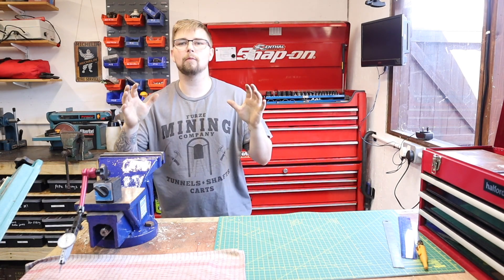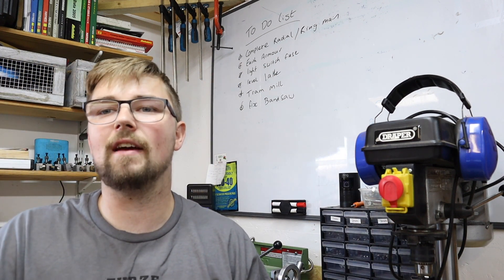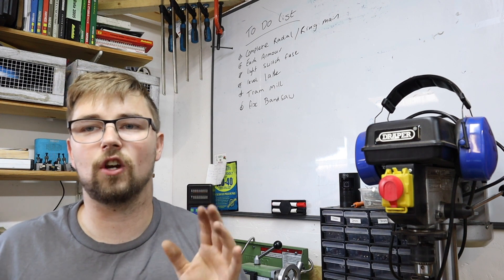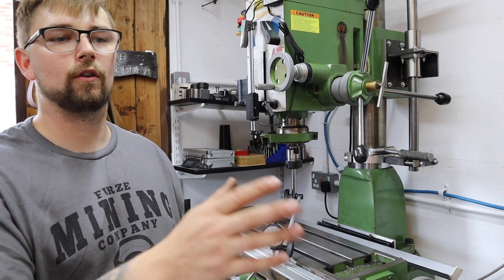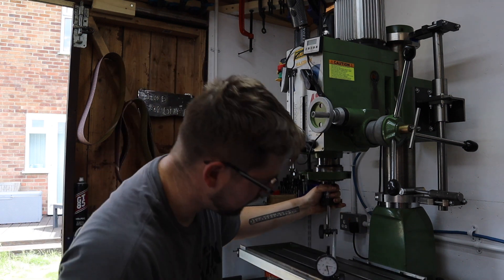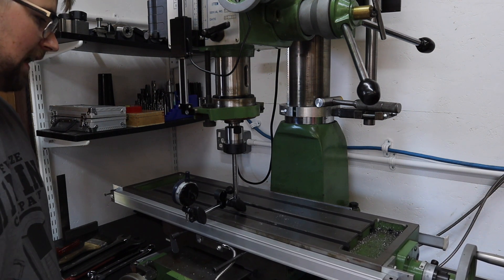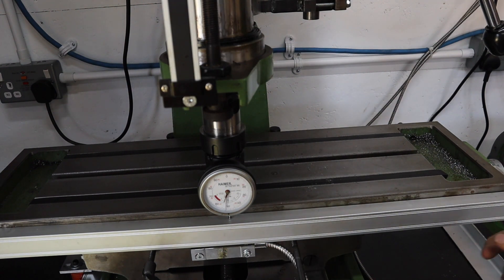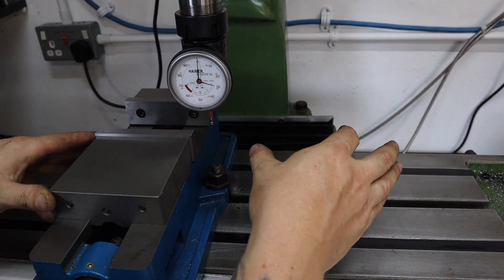Setting up Machines after a Shop Move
Have you just moved Workshops ? Setup your Machines Yet?
Then join me as a get settled into my new Workshop and dial in my machines for some oil new projects coming very soon.